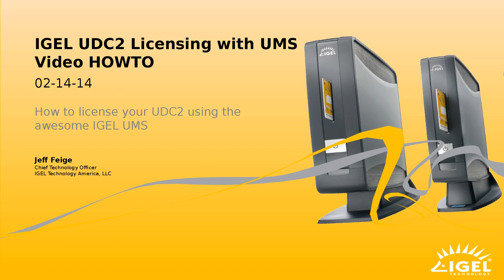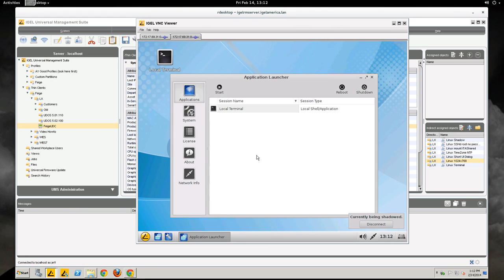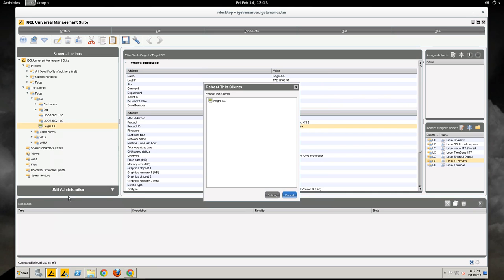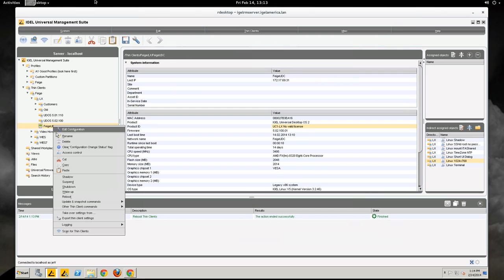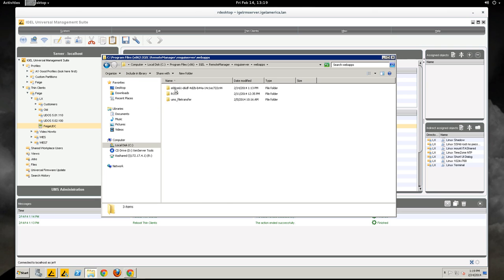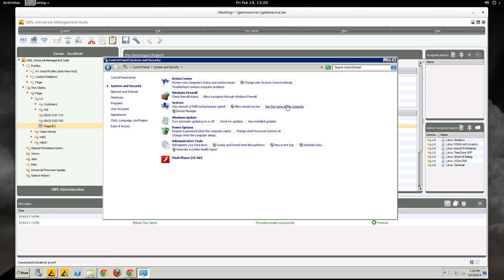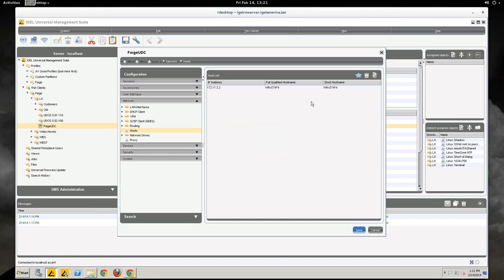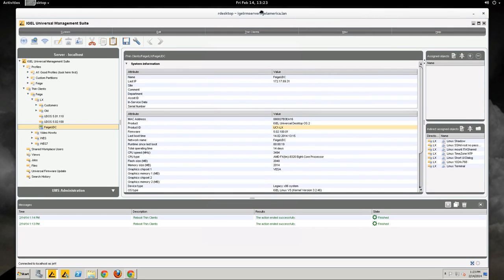IGEL Installing a license file on UDC2 using the IGEL UMS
HOWTO install a license file on the IGEL UDC2 via the awesome IGEL UMS